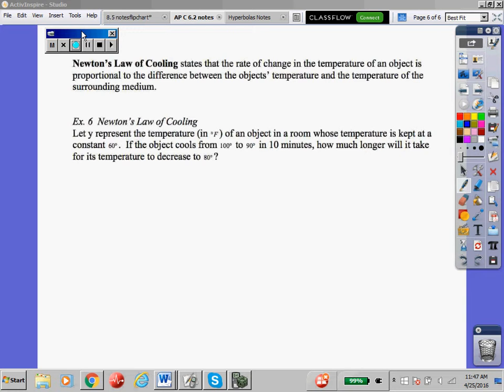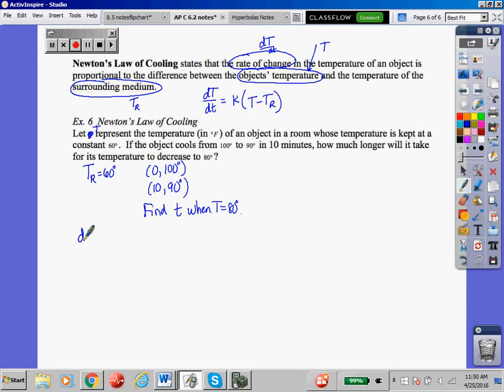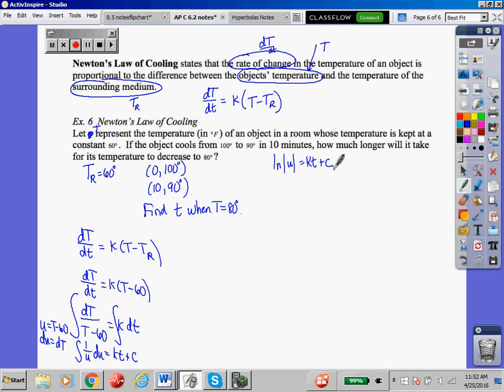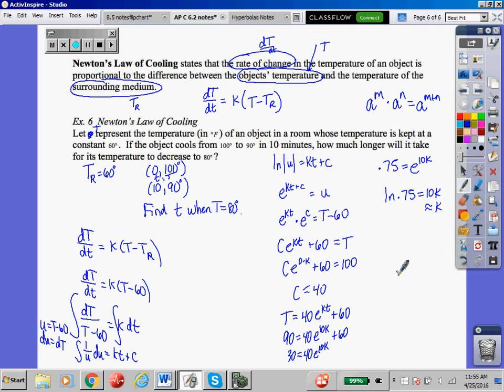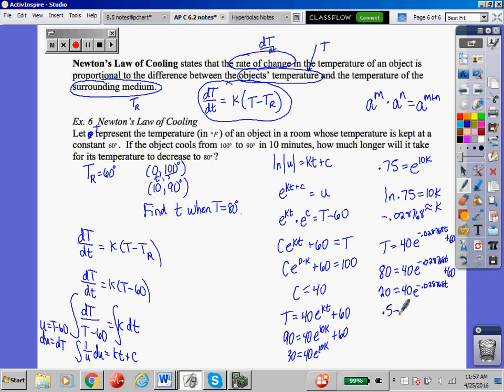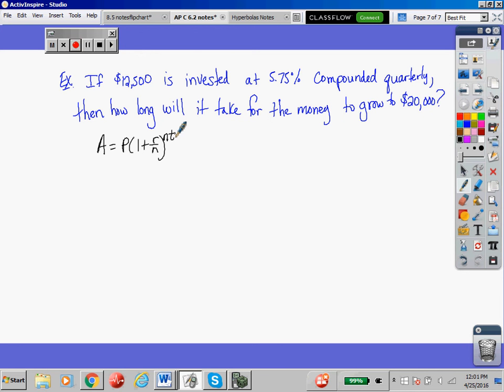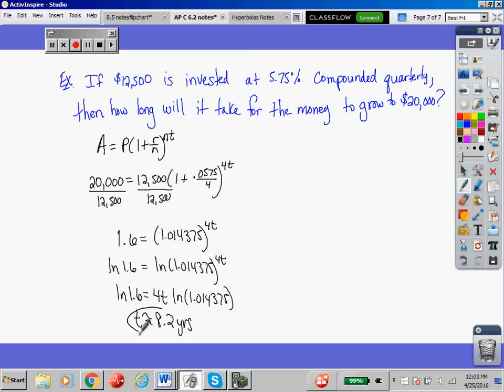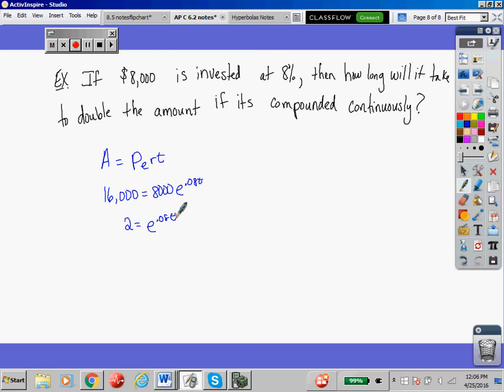CCP Calc 6.2 notes day 2 rec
CCP Calc, 6.2 notes day 2